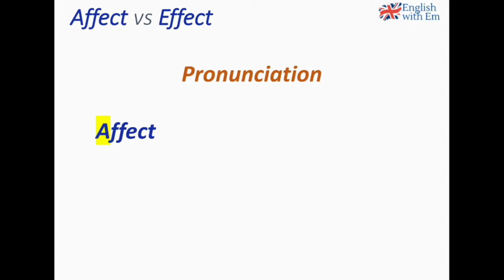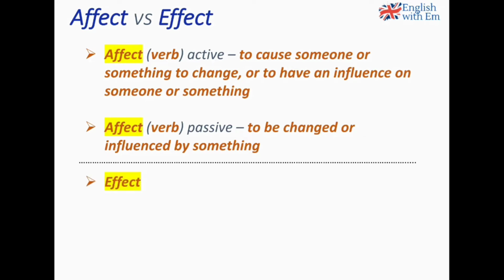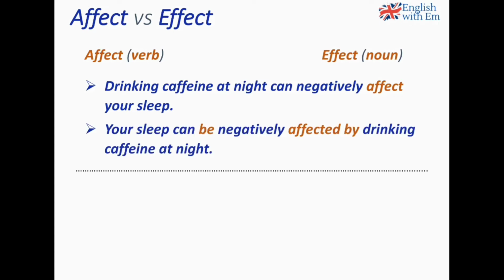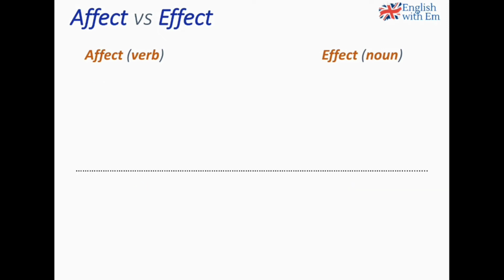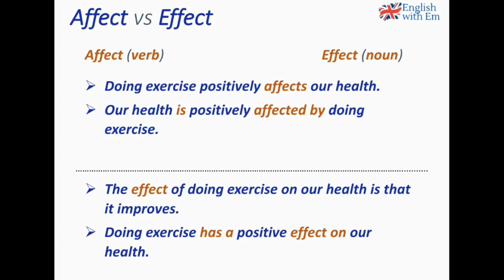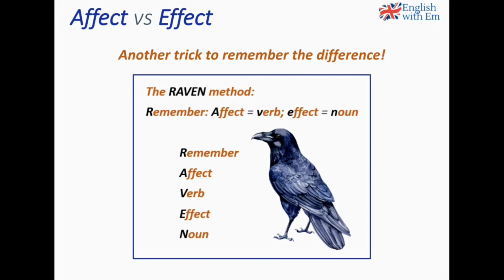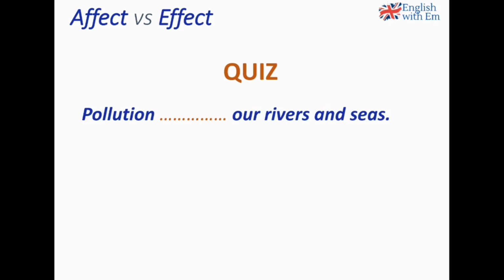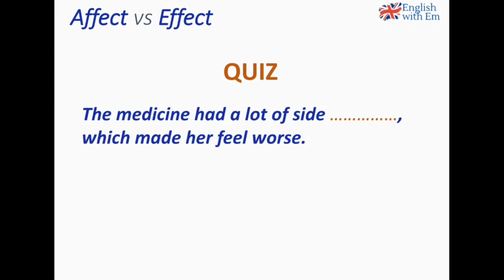EFFECT vs AFFECT in English: What’s the difference? + QUIZ + 2 EASY TRICKS to remember!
Learn the difference between EFFECT’ and AFFECT in English, including correct PRONUNCIATION and examples in ACTIVE and PASSIVE voice. See lots of examples, take a short QUIZ and learn 2 EASY TRICKS to remember the difference!

00:00 Introduction
00:47 PRONUNCIATION
01:54 AFFECT vs EFFECT
04:16 EXAMPLES (including ACTIVE and PASSIVE voice)
10:15 QUIZ